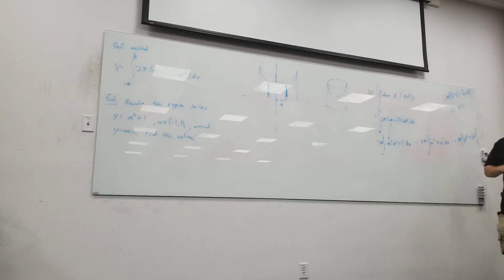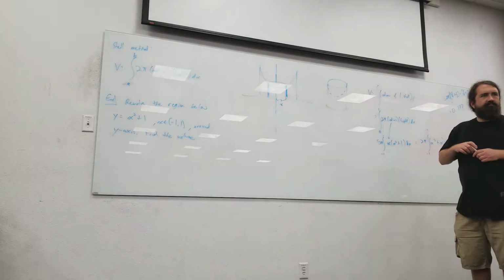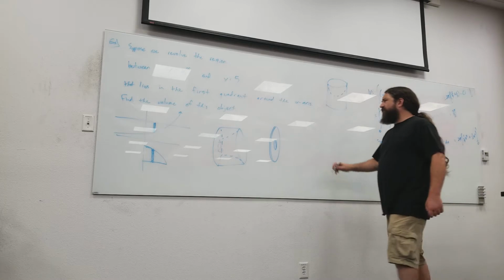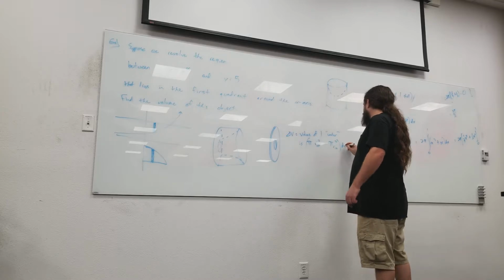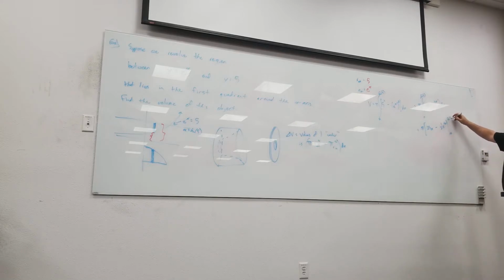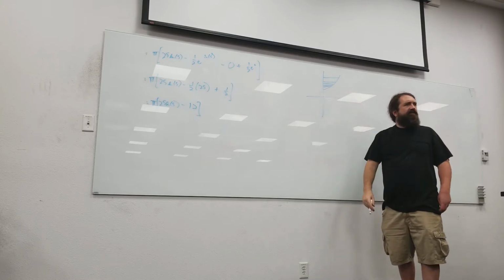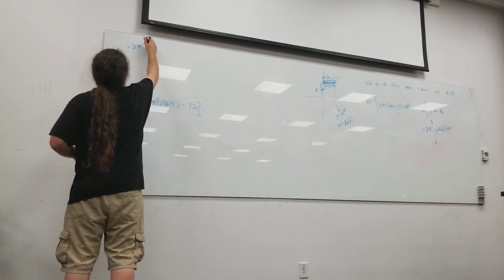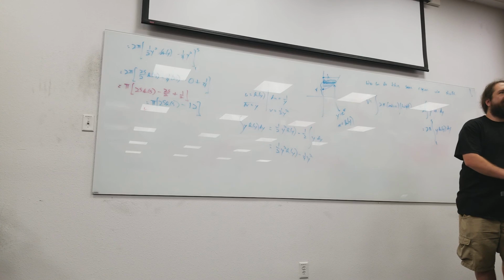11-3 calculus 2 part 2